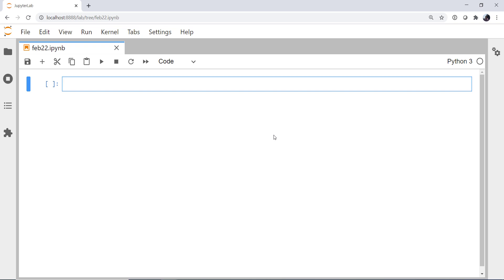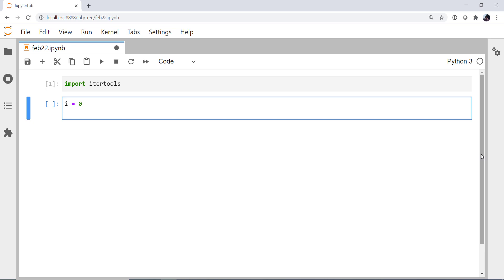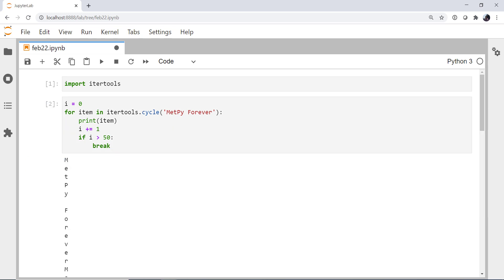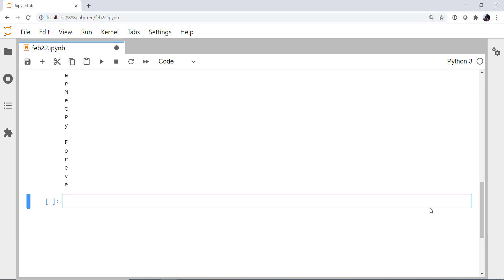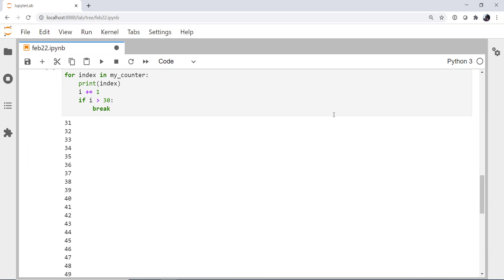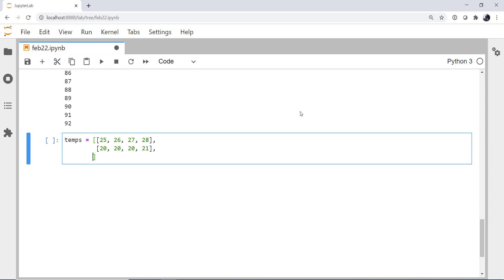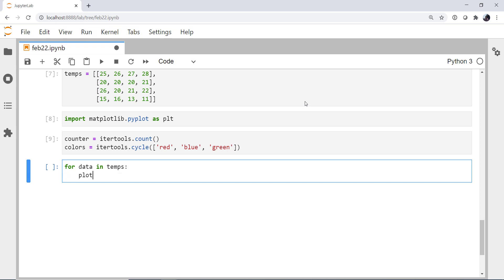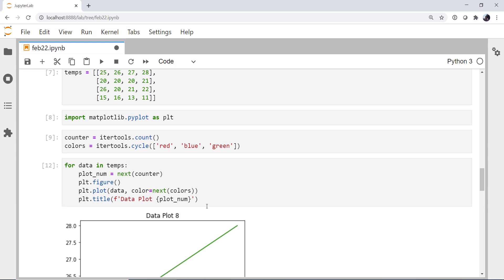MetPy Mondays #171​ - Using Count and Cycle from Itertools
Learn some handy functions from itertools this week!